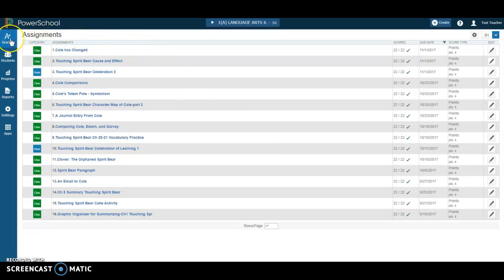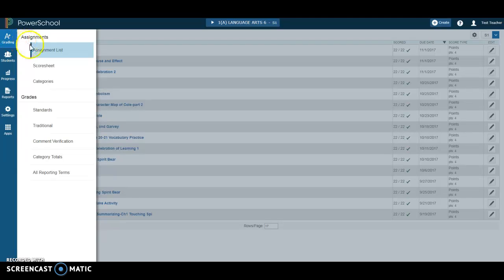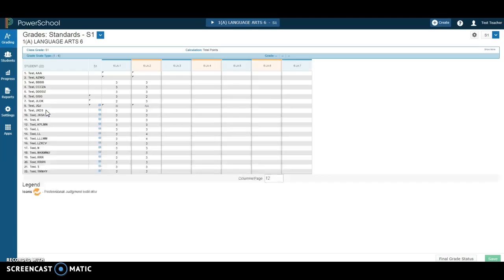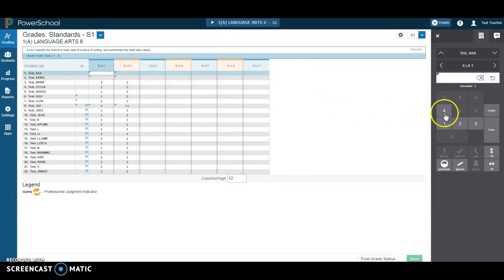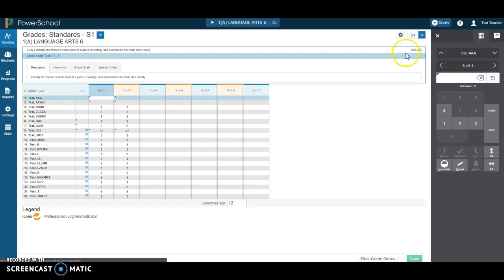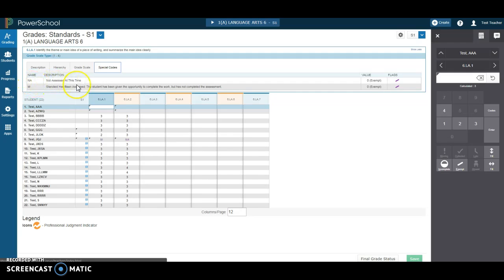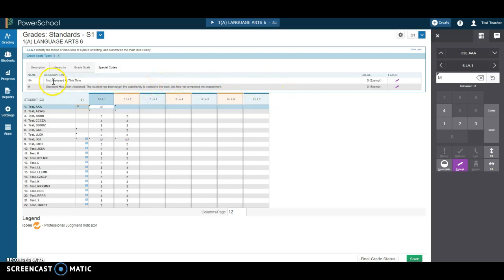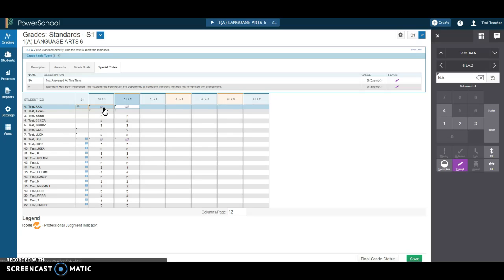ESD K-8 Special Codes on Report Cards 'NA' & 'M'